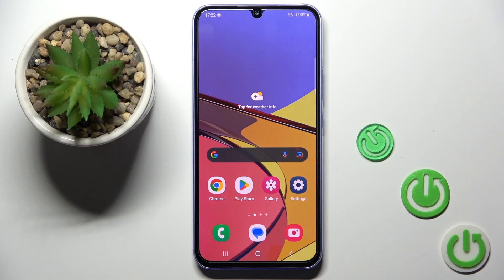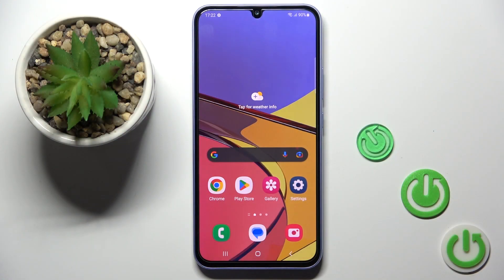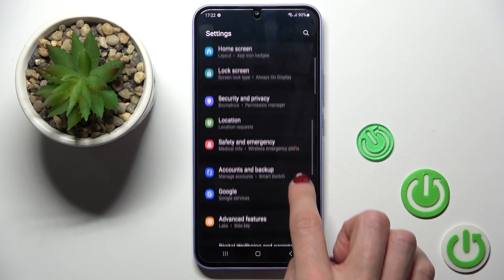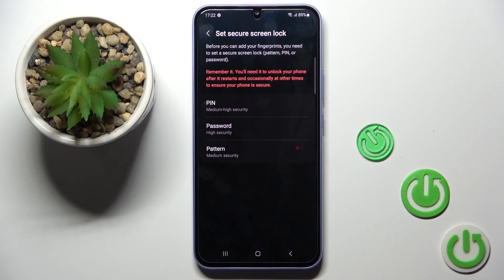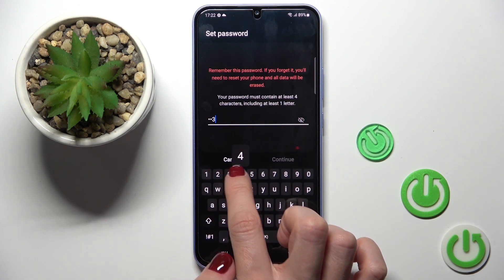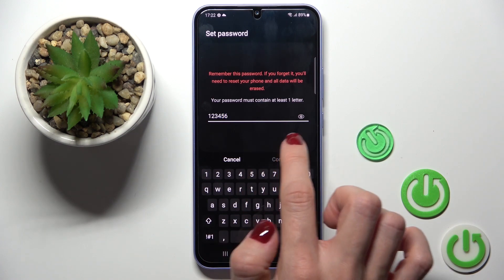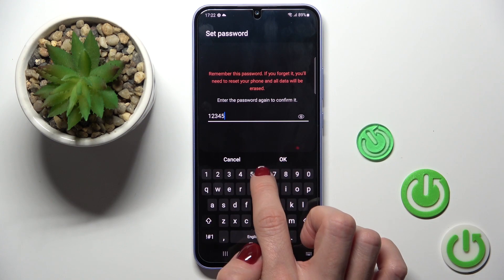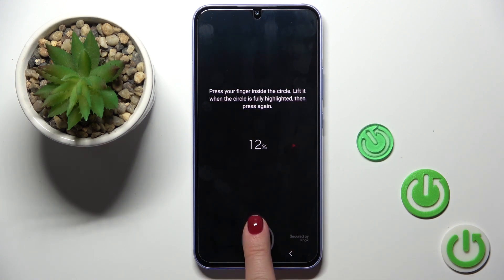How to Add Fingerprint on Samsung Galaxy A34 - Fingerprint Set Up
Find out more about adding a fingerprint on Samsung Galaxy A34:
Greetings. Here's how you can secure your Samsung Galaxy A34 with your fingerprint. We will guide you to the biometrics menu where you can find and choose the fingerprints category. Then you will be demonstrated how to scan your finger and how to unlock your device using this type of screen lock. If you want to know more about your Samsung Galaxy A34, visit our YouTube channel.

How to unlock Samsung Galaxy A34 by using your finger? How to use fingerprint on Samsung Galaxy A34? How to save fingerprint on Samsung Galaxy A34? How to scan your finger on Samsung Galaxy A34?